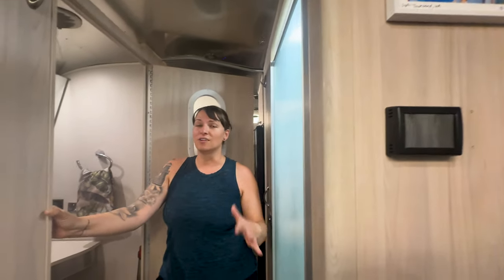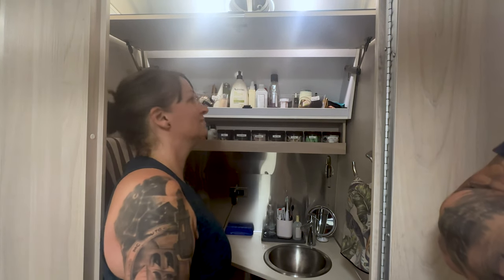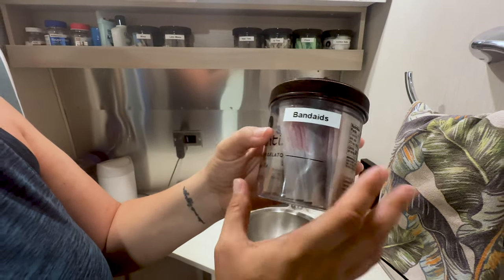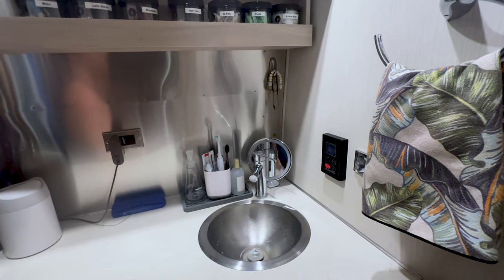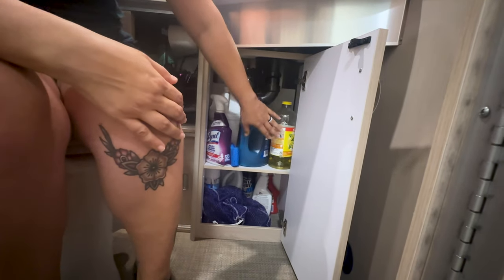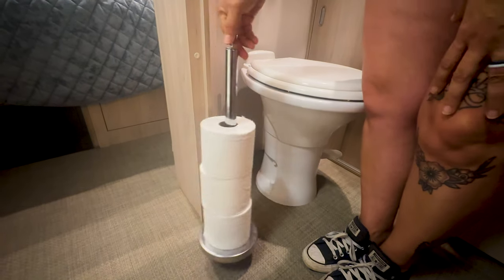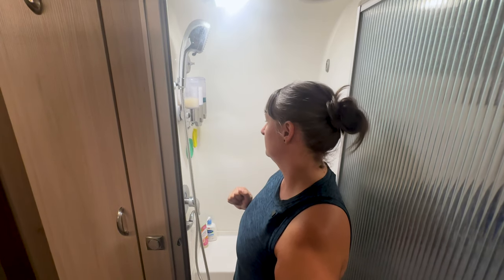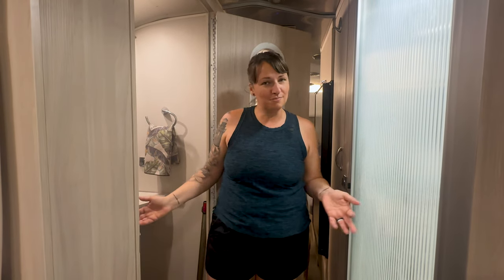RV Bathroom and Shower Organization Ideas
The tour of the kitchen in our Airstream Globetrotter went over so well we decided to follow that up with a video showing how we organize our bathroom and shower.

It’s a tiny space so a little thought and planning goes a long way into making the most of the room available.   Come along as we walk through how we’ve arranged the cabinets and the tools and products that help us stay organized on the road.

Cabinet Latch

Clear Storage Bin

Silicone Counter Tray

Nomadix Bath Towels

Nomadix Hand Towels

Unique RV Digest-It Tank Treatment

Dyson v8 Animal Vacuum

Toilet Bowl Brush

TubShroom Shower Drain Protector

Boie Flat Body Scrubber

Simple Human Soap Dispenser

Command Hooks

▬ Chapters ⏲ ▬▬▬▬▬▬▬▬▬▬
00:00 – Introduction
00:34 – Top Cabinet
02:31 – Lower Shelf
03:25 – Countertop
04:58 – Towels
05:38 – Lower Cabinets
06:43 – Toilet Paper Holder and Bowl Brush
07:15 – Shower
10:36 – Command Hooks
11:04 – Outro

▬ Music 🎵 ▬▬▬▬▬▬▬▬▬▬
Song: Old School Soul
Artist: Rebecca Mardal

Song: Sunday Travels
Artist: Guustavv

Song: Love Switch
Artist: Justnormal

Song: Coniferous
Artist: Jobii